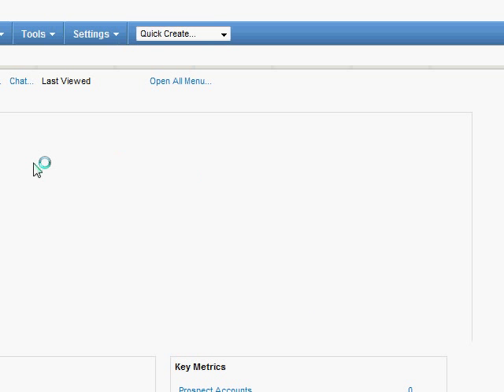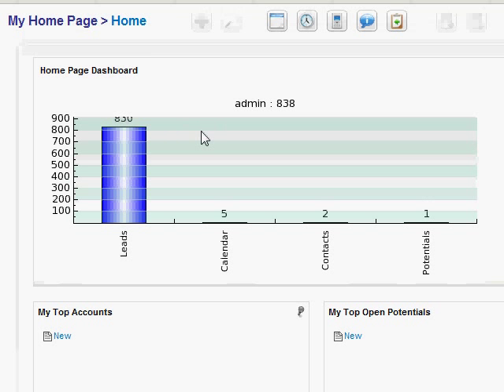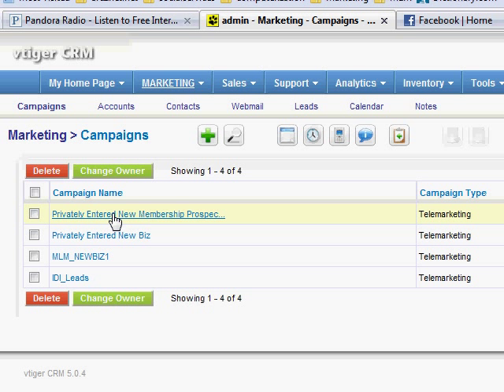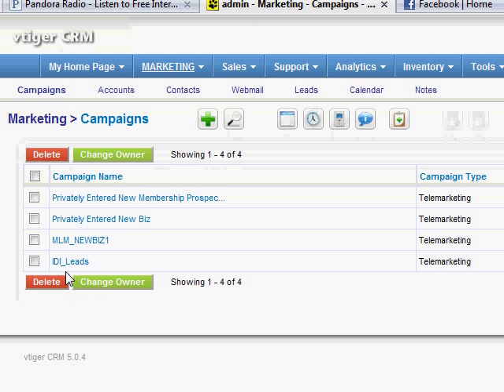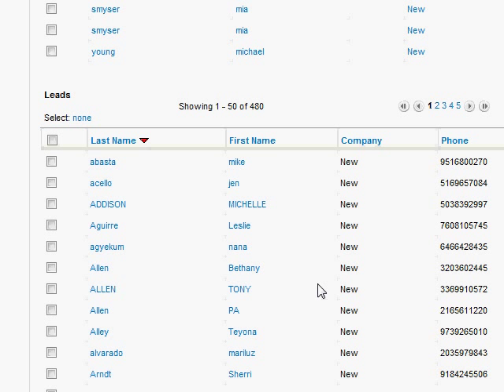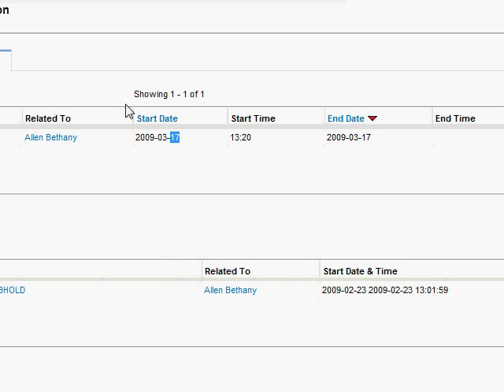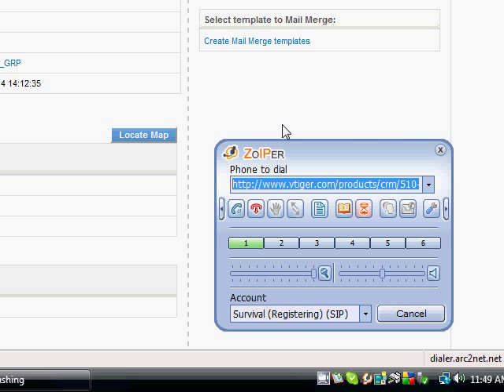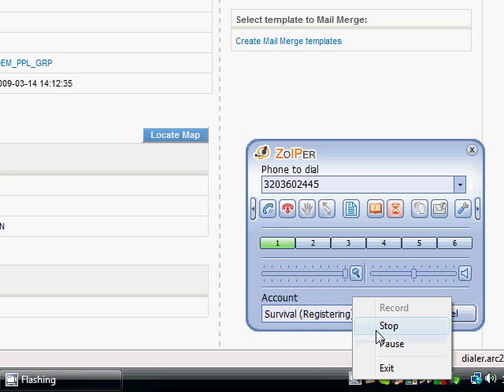Learn to Use VTiger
Basics of VTiger and how to look up histories and leads